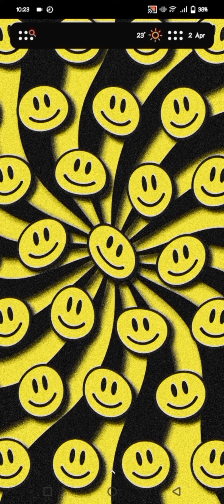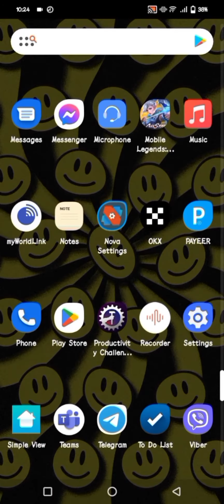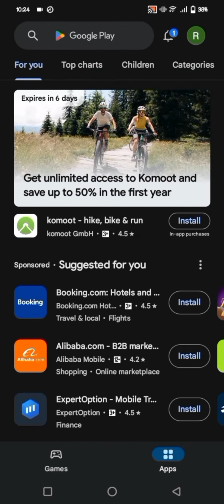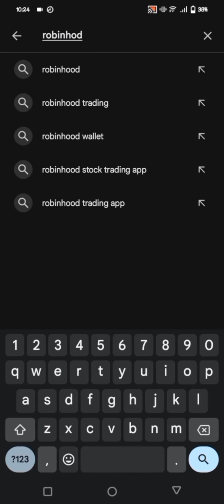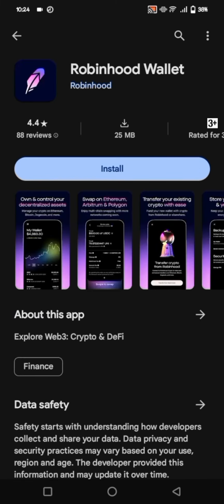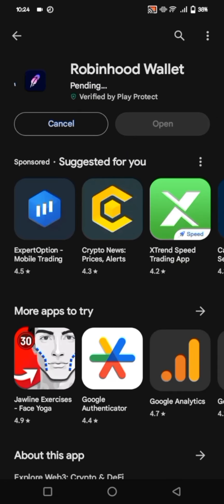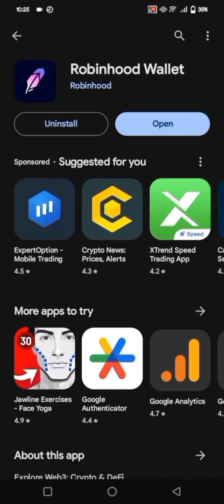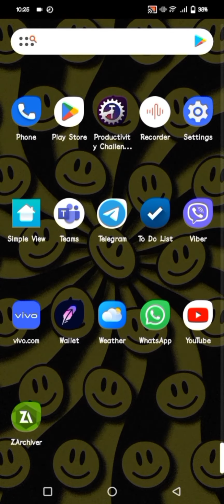How to download and install Robinhood wallet in 2024?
In this video, we'll walk you through the simple steps to access this popular digital wallet platform, enabling you to manage your cryptocurrencies with ease.

From navigating the app store to initiating the installation process, we've got you covered every step of the way. Whether you're a seasoned investor or just starting your journey into the world of cryptocurrency, our tutorial provides clear instructions to help you set up your Robinhood Wallet efficiently.

Join us as we explore the features and benefits of the Robinhood Wallet, empowering you to securely store, buy, and sell various cryptocurrencies right from your mobile device. Don't miss out on this opportunity to take control of your digital assets - watch our video now and get started with the Robinhood Wallet today!